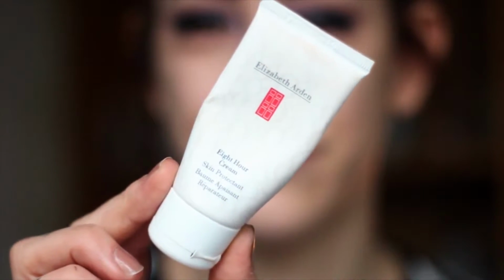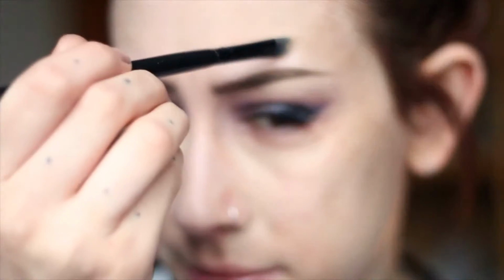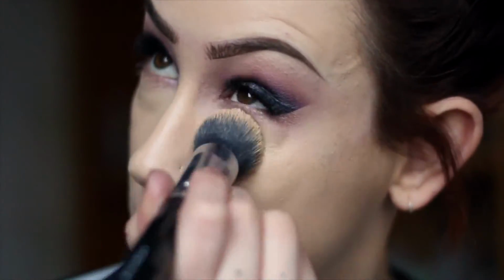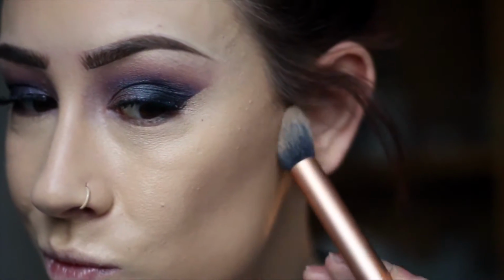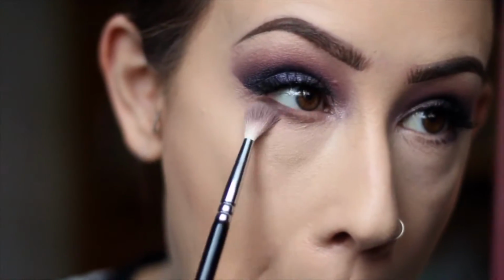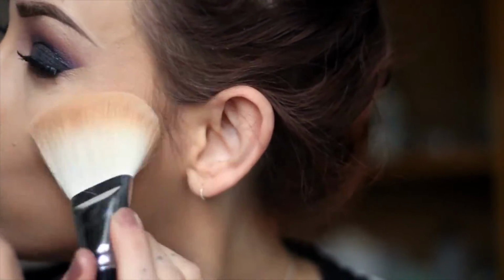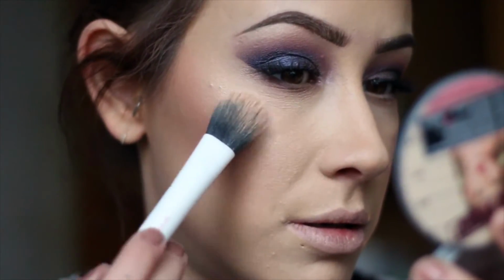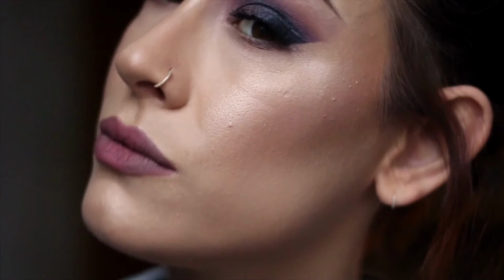GRWM | My Contouring Routine | Hannah Lydia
MUSIC